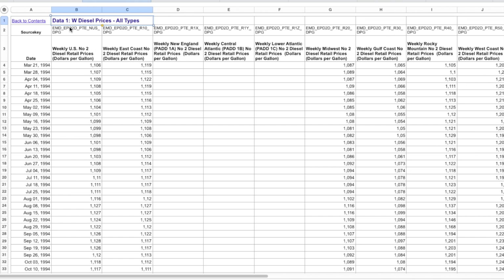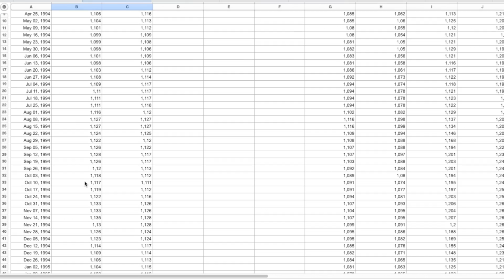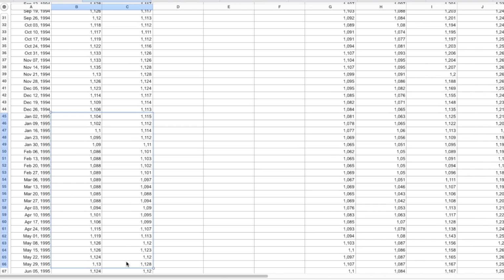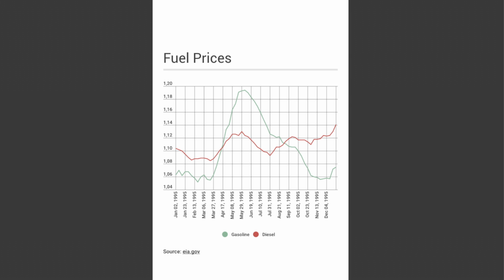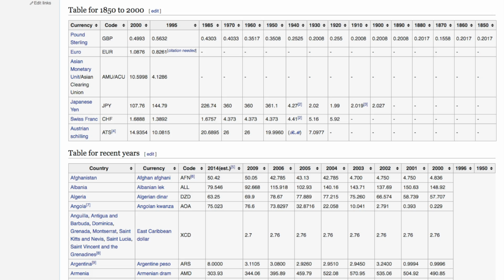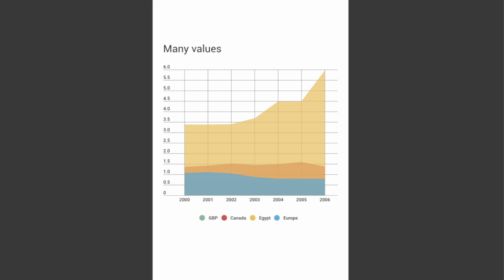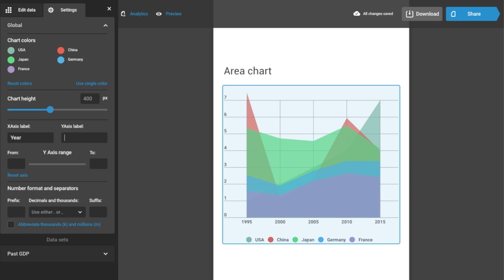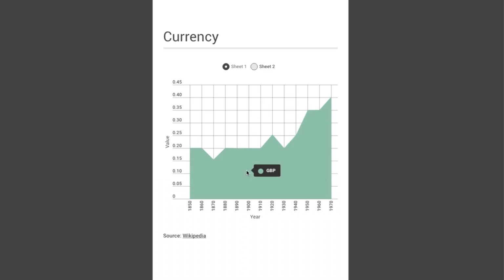Changes Over Time: Line, Multiple Line & Area Charts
Charting data that changes over time is a fundamental skill for data analysts, researchers, and decision-makers in various fields. Understanding how to chart different kinds of data that change over time can help you to identify trends, patterns, and insights, and communicate your findings effectively to your audience. In this video, you'll learn ways how to chart different kinds of data that change over time.

One of the most common types of data that changes over time is numerical data. For example, you may have sales data that changes from month to month, stock prices that fluctuate throughout the day, or weather data that varies over the course of a year. Line charts are typically used to represent numerical data that changes over time, and they are effective in showing trends and patterns in the data.

Another type of data that changes over time is categorical data. Categorical data represents information that can be divided into distinct categories or groups, such as demographic data or survey responses. Bar charts and stacked bar charts are commonly used to represent categorical data that changes over time, and they can help you to compare different categories or groups over time.

Time series data is another type of data that changes over time, and it is often used in finance, economics, and other fields to analyze trends and forecast future values. Time series data can be represented using line charts, area charts, or scatter plots, depending on the nature of the data and the story you want to tell.

Finally, qualitative data that changes over time, such as social media sentiment or customer feedback, can be represented using word clouds, heat maps, or other visualization techniques that highlight changes in sentiment or usage over time.

By understanding how to chart different kinds of data that change over time, you can gain valuable insights into patterns and trends, identify opportunities for improvement or growth, and effectively communicate your findings to your audience. With the right tools and techniques, you can transform raw data into actionable insights that drive decision-making and success.

More resources to explore:
Page: How to choose the right chart for your data
Blog: Chart do's and don'ts: The ultimate data visualization guide